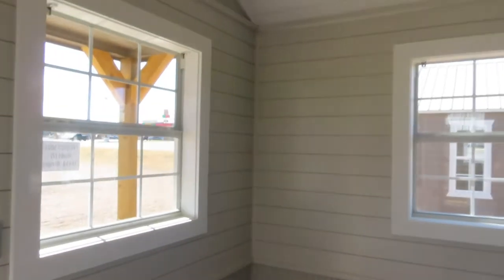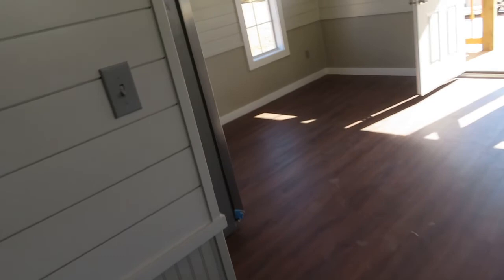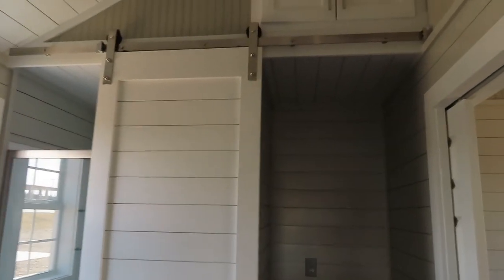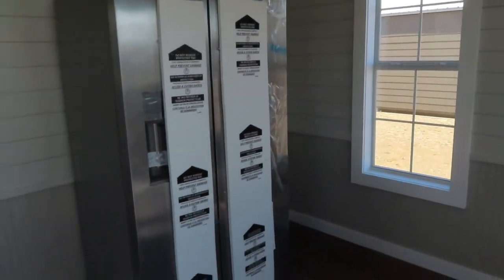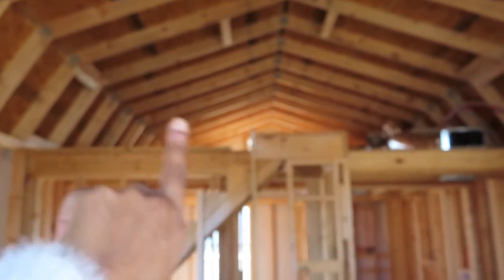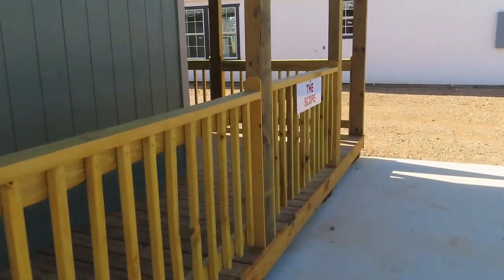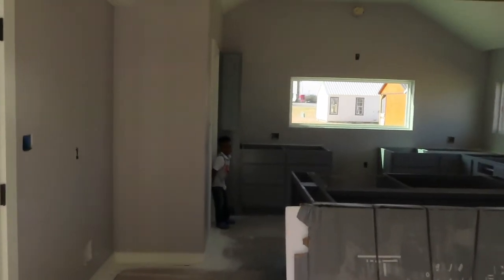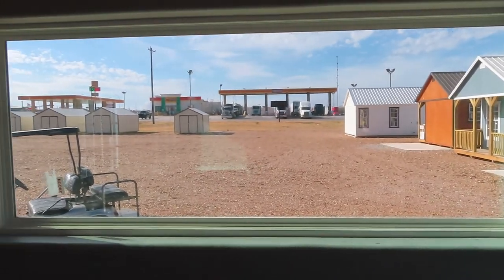Shed to House Tour at Enterprise Supercenter in Texas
OMG i was super excited to visit Enterprise Supercenter in Texas
I have been watching their videos and am very interested in the tiny home movement.
The way people are finding different more efficent ways to live more and pay less is truly amazing to me.
When we wnt to the property everyone was friendly it was beautiful and they had a playground for my small babies to play.
The really cool thing as you will see in the video they give all the guests a fun toy to drive while touring the sheds.
I got to see the different stages of the conversions and I am still amazed how it really looks like a house when they are finished.